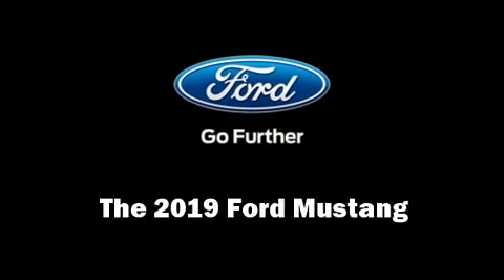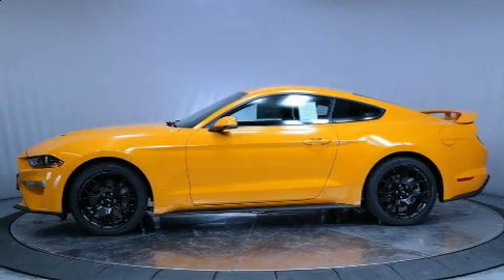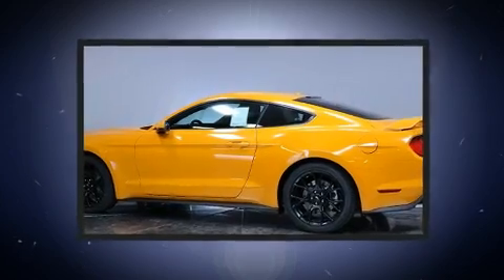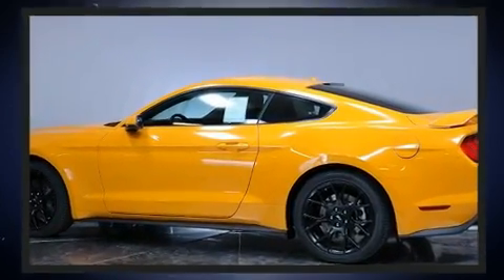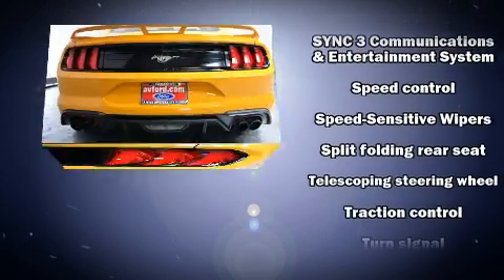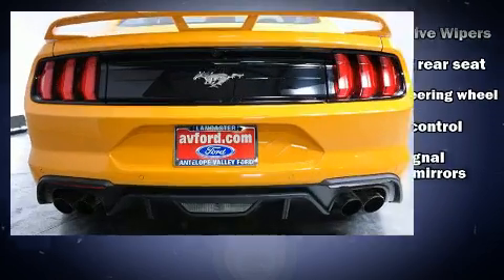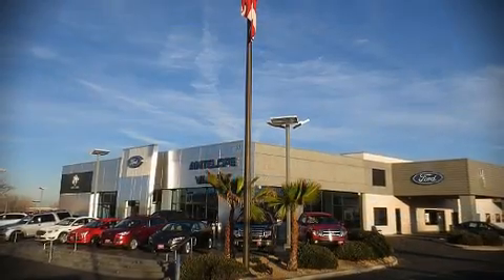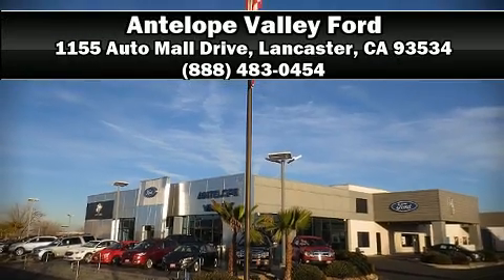2019 Ford Mustang Ecoboost Premium in Lancaster, CA 93534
The 2019 Ford Mustang. This 2 door, 4 passenger coupe stands out among competitors in its class! Ford made sure to keep road-handling and sportiness at the top of it's priority list. It features an automatic transmission, rear-wheel drive, and a 2.3 liter 4 cylinder engine. A turbocharger is also included as an economical means of increasing performance. Top features include front bucket seats, a tachometer, variably intermittent wipers, an automatic dimming rear-view mirror, fully automatic headlights, tilt and telescoping steering wheel, power door mirrors, and cruise control. Safety equipment has been integrated throughout, including: head curtain airbags, front side impact airbags, traction control, brake assist, ignition disabling, an emergency communication system, and 4 wheel disc brakes with ABS. For added security, dynamic Stability Control supplements the drivetrain. We have a skilled and knowledgeable sales staff with many years of experience satisfying our customers needs. They'll work with you to find the right vehicle at a price you can afford. Stop by our dealership or give us a call for more information.